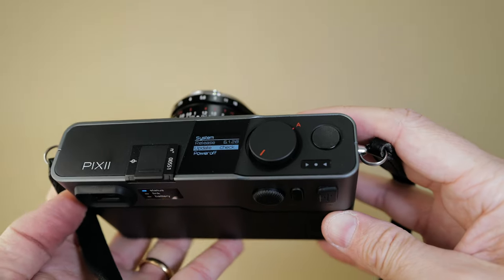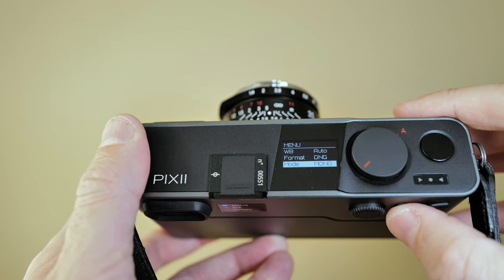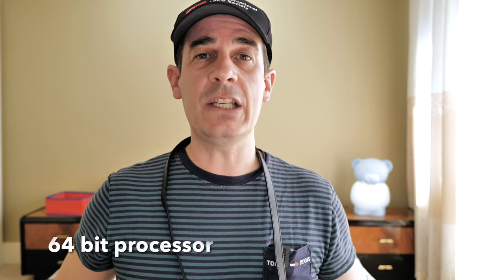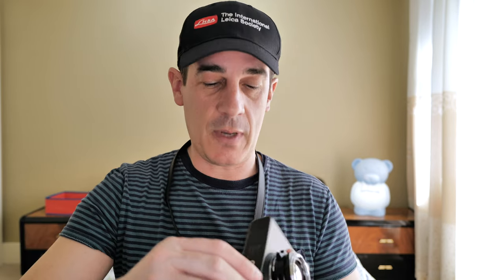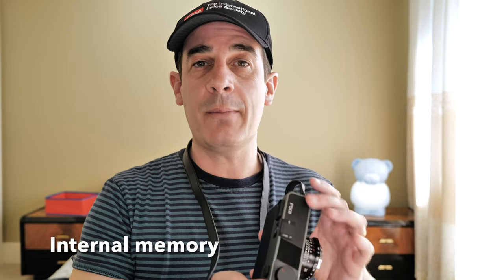Pixii A2572: a Leica M10d in disguise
The Leica M10d is a great camera, focused on photography more than other models.
This Pixii A2572 reminds me of that approach, everything is handy, its manual settings and simplicity are paired to a great assembly.
I am using this Pixii for a few weeks, now, and I can start answering your many questions and hopefully satisfy your curiosity about this rangefinder camera with Leica M-mount glasses.

If you'd like to contribute or offer me a coffee, you can do it

Cameras:
Lumix s5 IIx
Sony Cyber-shot DSC-RX1 RII
Sony a7cR

00:00 intro
02:53 A Leica M10-d in disguise
06:17 Colour or monochrom?
08:09 A few other pics
09:42 A couple minor flaws
10:43 Fight against hardware obsolescence
11:38 64bit processor
11:54 What about the battery
12:40 Internal memory
13:12 What about glasses
13:46 outro